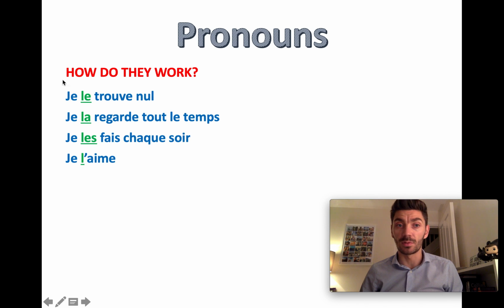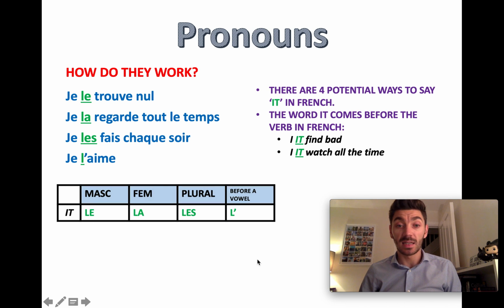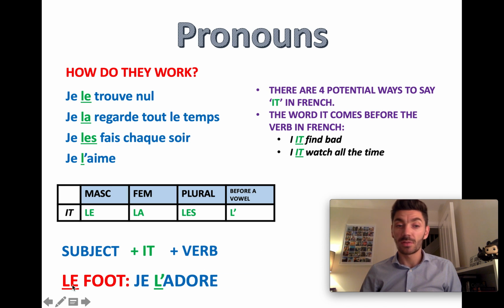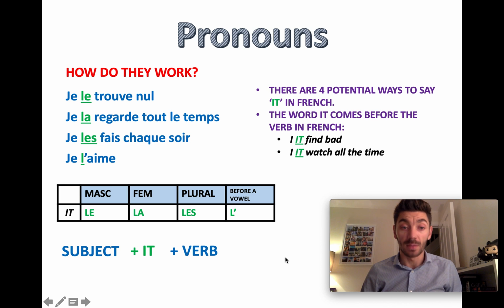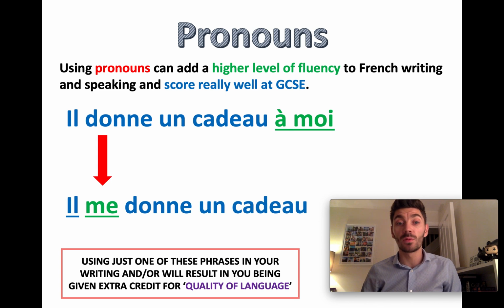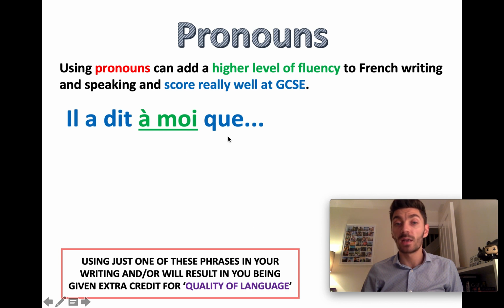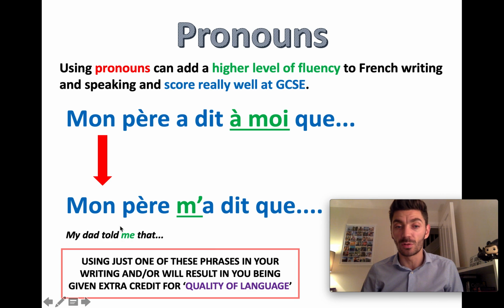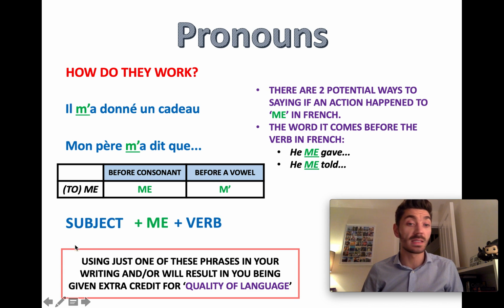Pronouns - HLP - HOW TO GUIDE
Guide on how to say 'it' and 'me' in French